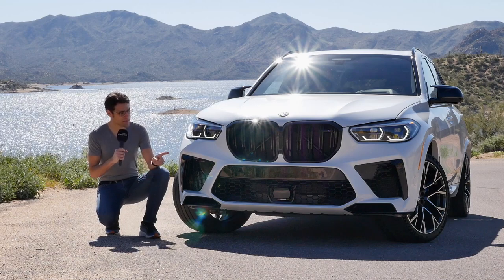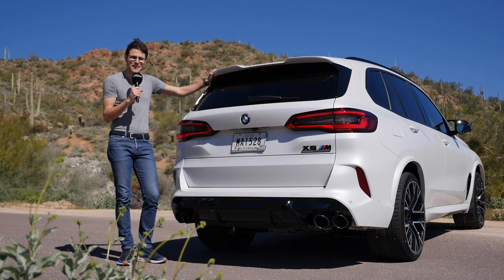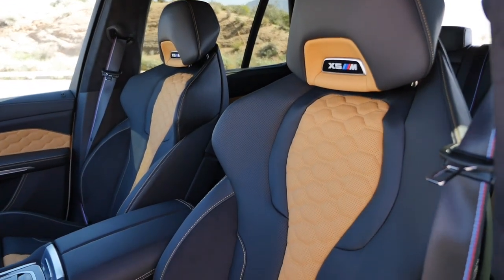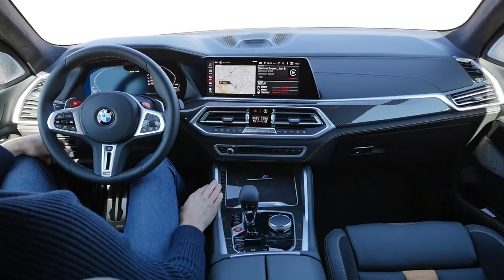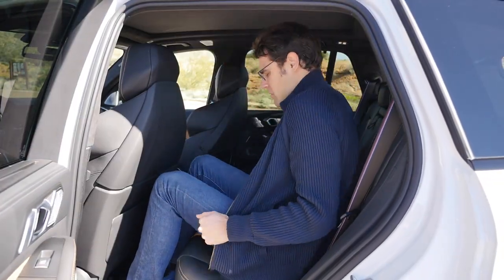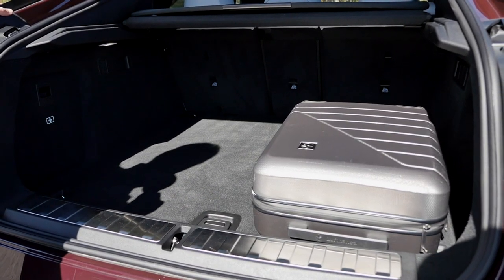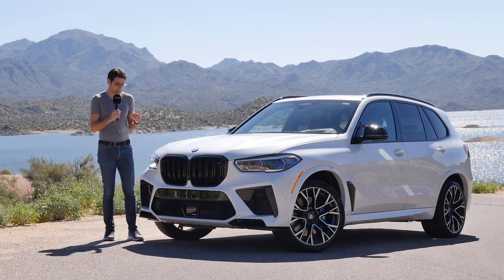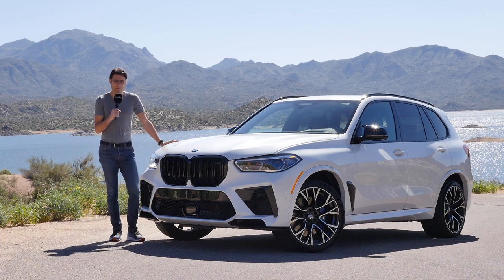The most powerful BMW X5 vs BMW X6 REVIEW - 625 hp X5M vs X6M Competition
This is an overview review of the BMW X5 M Competition vs BMW X6 M Competition - exterior, interior and driving test!